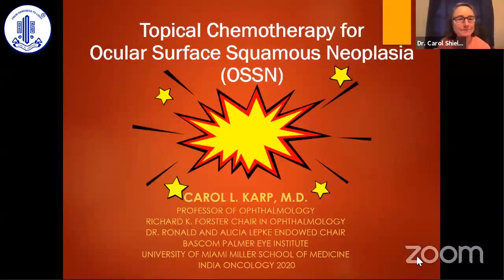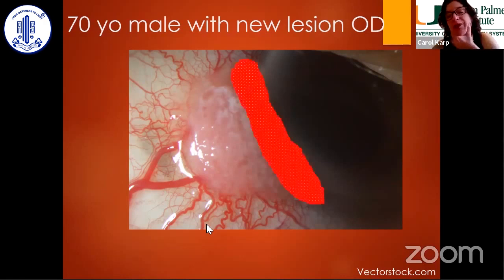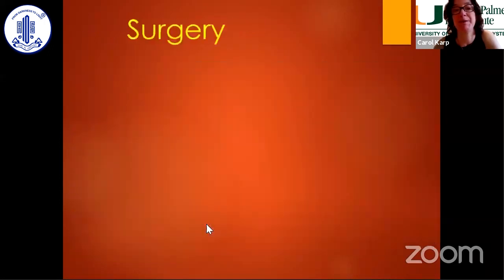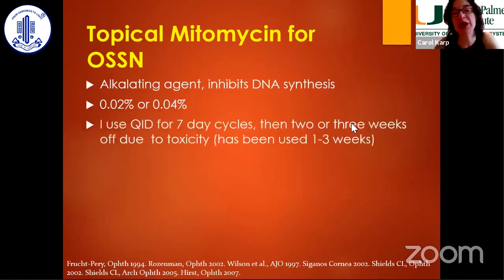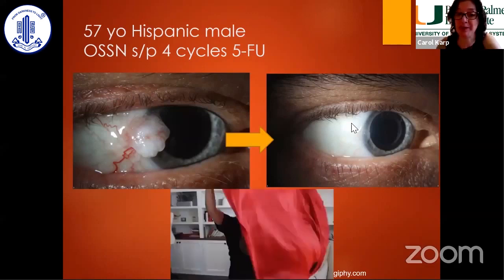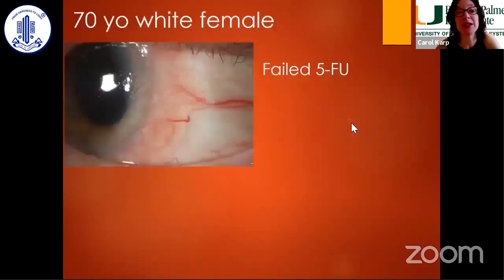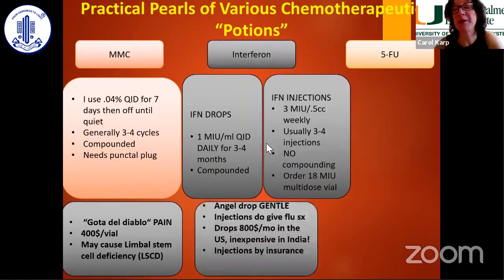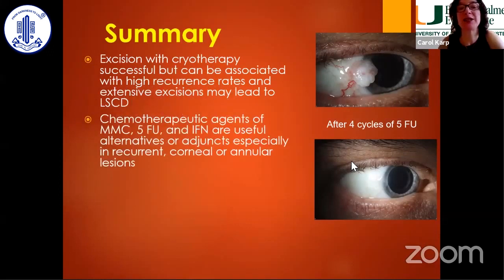Topical Therapy for Ocular Surface Squamous Neoplasia, Current Status Prof. Carol Karp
AIOS International Webinar on Ocular Oncology - What New am I Doing in 2020

Topic-Topical Therapy for Ocular Surface Squamous Neoplasia, Current Status

Speaker  Prof. Carol Karp